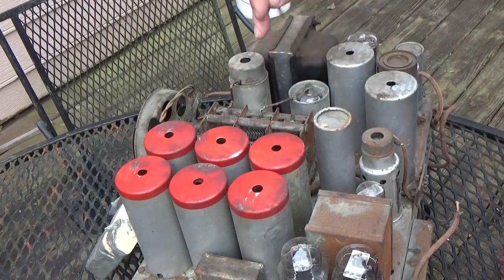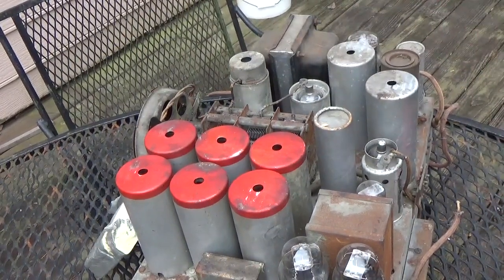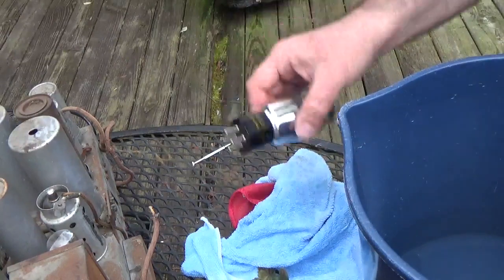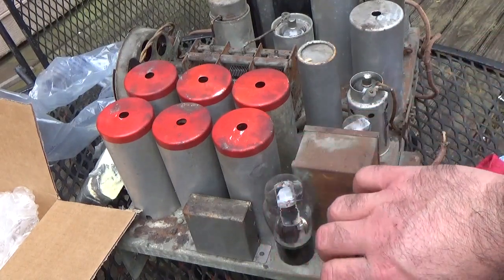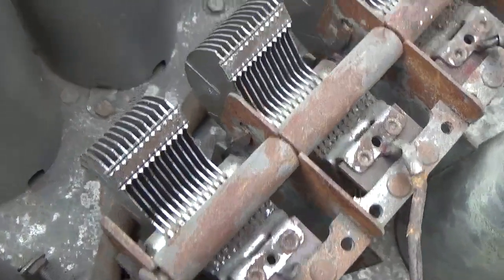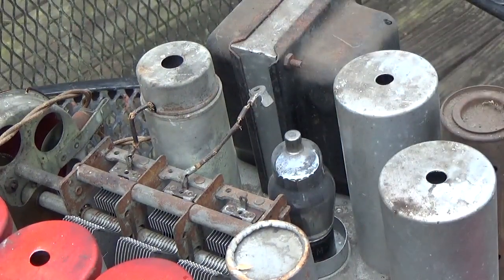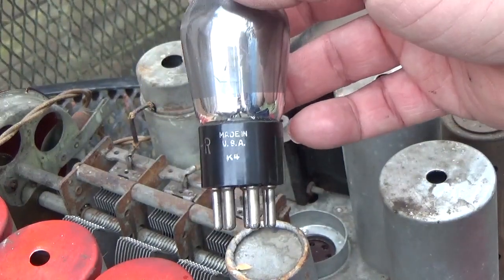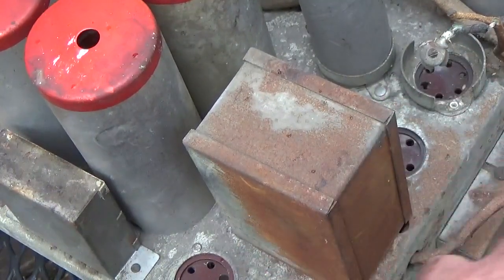1934 RCA Victor 143 Restoration Project Part 5 of mucho. Spring Special Episode/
Ah, spring is here! What's better than a poem celebrating a tree?
Been hectic at the Lockemeister Homestead. Had estimates from a few plumbers in replacing our 17 year old 50 Gallon Gas Water heater. Please note. April 1st, 2015, New EPA regulations for heater efficiency will raise prices 30-40 percent, Get a new heater if you need one before the price hikes!!!
Been having lots of Spring showers as of late. It's slowing me down me more than my normal slow speed. I will get it into gear for the next video. No kidding!
RCA 143 tube compliment.
6D6- RF Amp, 6A7- First Detector-Oscillator, 6D6 - IF Amp,
75 - Second Detector and AVC, 76 - AF Amp, 42 (x2) Push Pull Audio outputs, 5Z3 - Rectifier